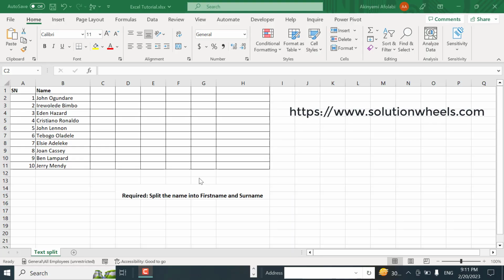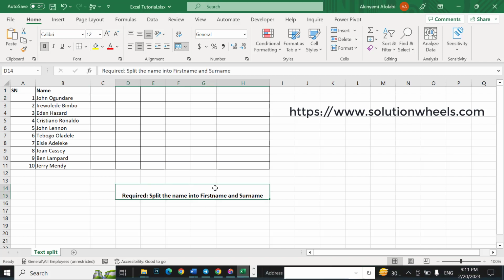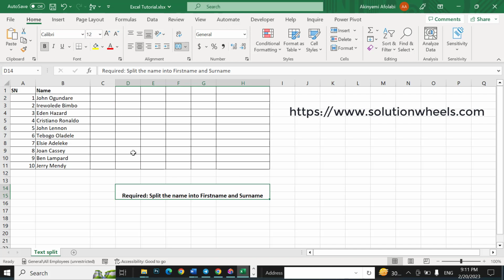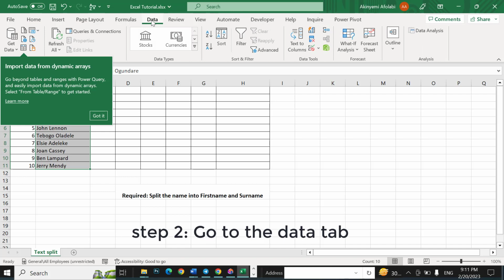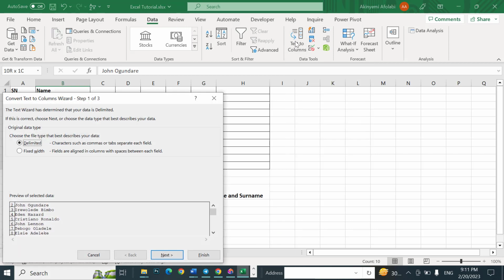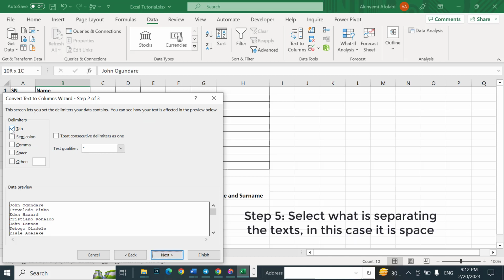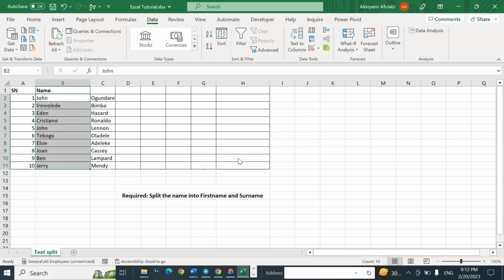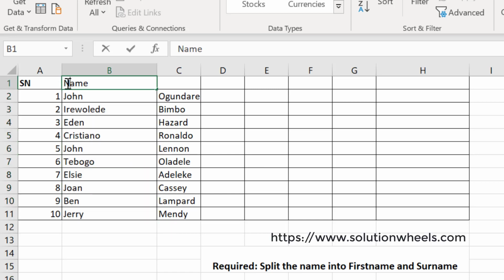Excel Tutorial: How to Split Text in 2 Minutes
Are you tired of manually separating words or phrases in a text cell in Excel? Look no further! In this tutorial, we will show you how to split text using Excel's built-in functions, making your data management tasks more efficient and less time-consuming.